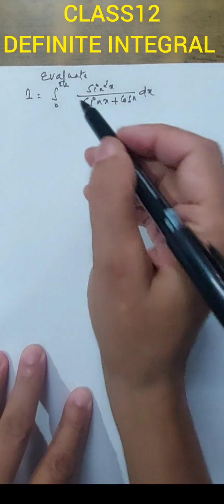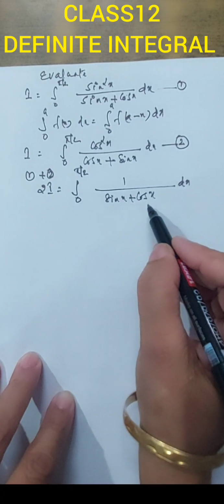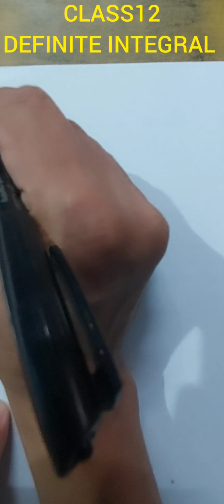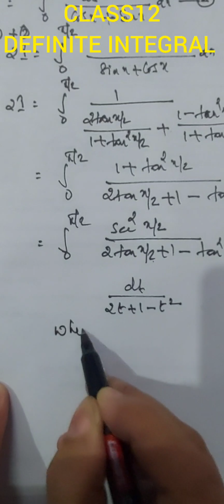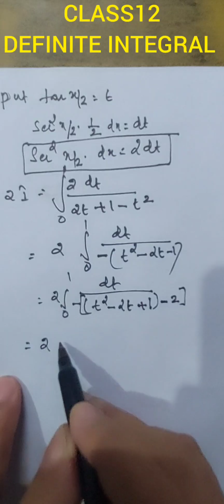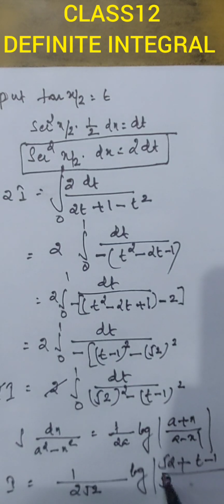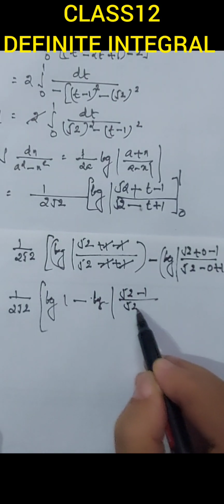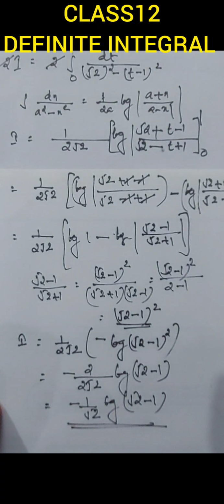Calculus MathHelp DefiniteIntegrals Mathematics STEM StudyNotes class12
Stuck on those tricky trigonometric bounds? Here’s a classic breakdown of the "King’s Property" in action